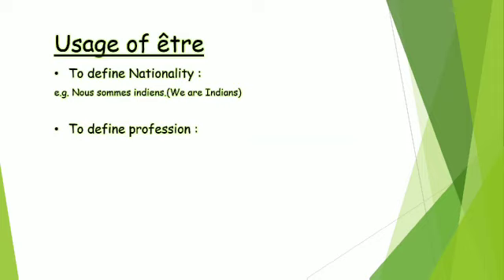French Verb - Etre (to be) Verb in French | Etre Conjugation in French | être French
Here, in this video, you will learn the auxiliary verb "Etre" - to be and its usage in French Language. At the end of the video, you will find exercises to do.

Bonne Chance :)